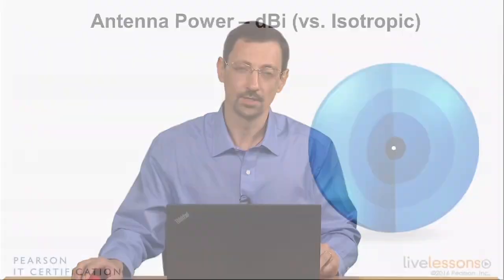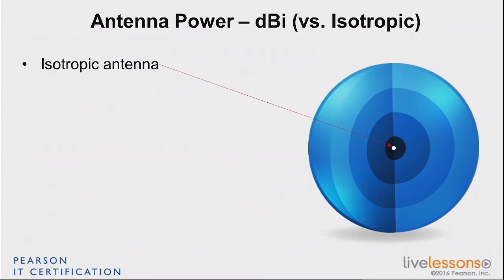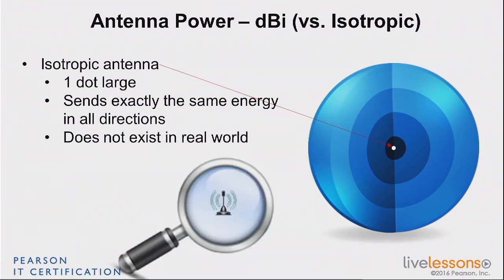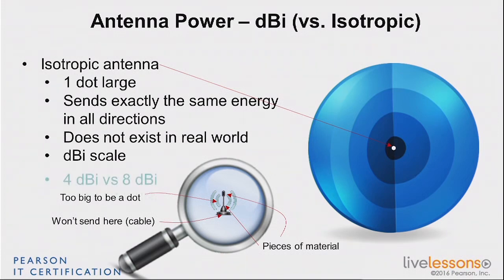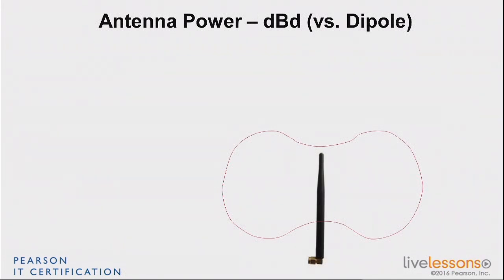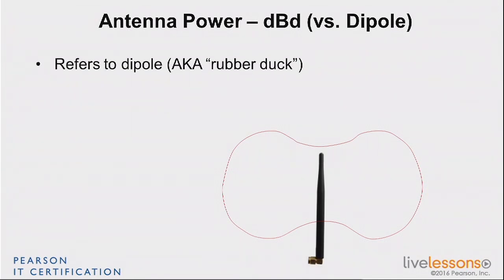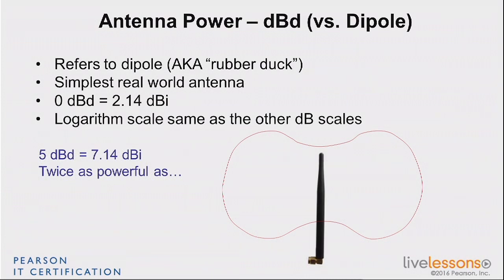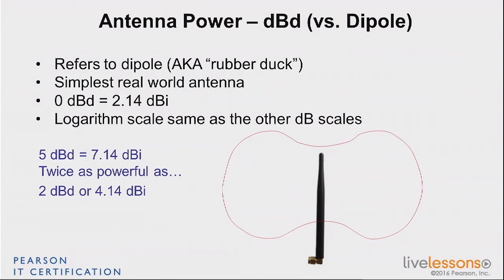2 2 Comparing Antenna Power in Terms of dBi and dBd CCNA Wireless 200 355